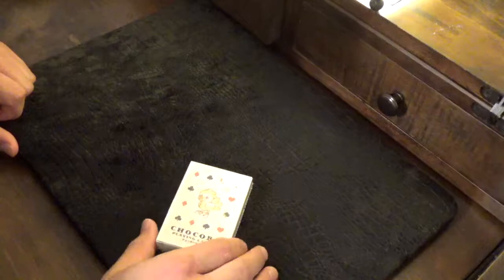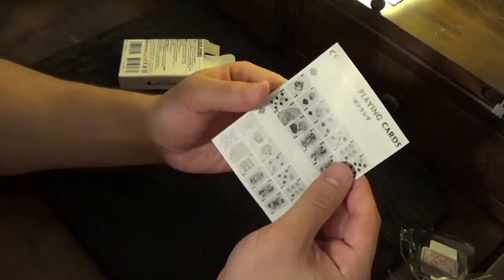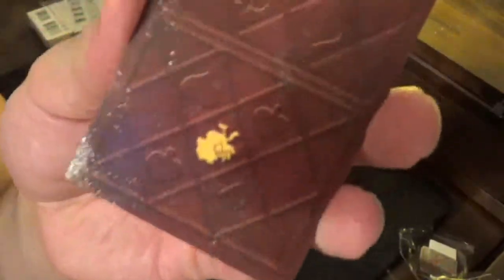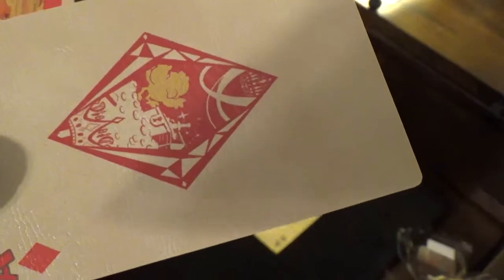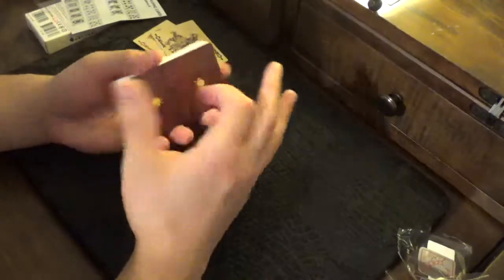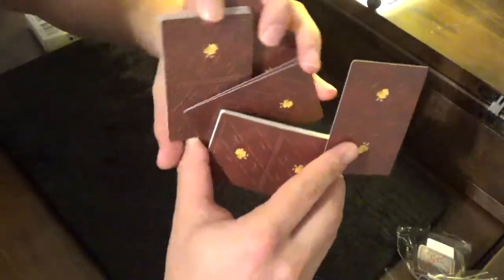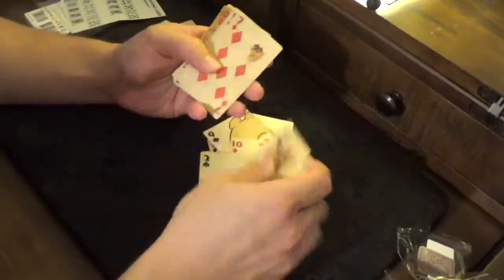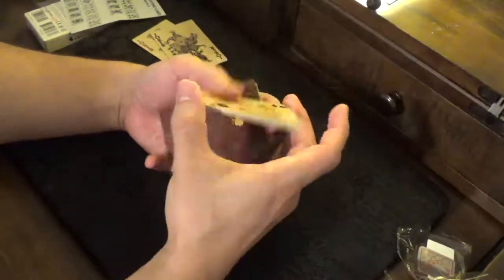Chocobo Playing Cards Review (A Gift From Japan)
An in depth look at a gifted pack of playing cards from our student's travels in Japan.